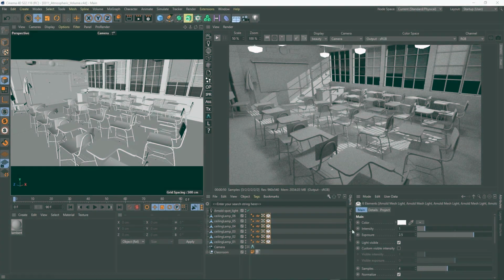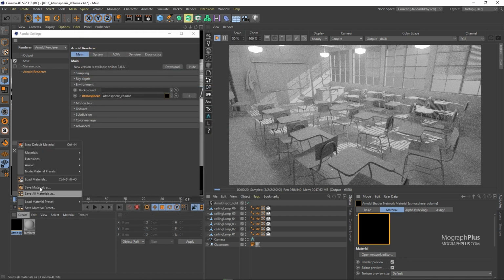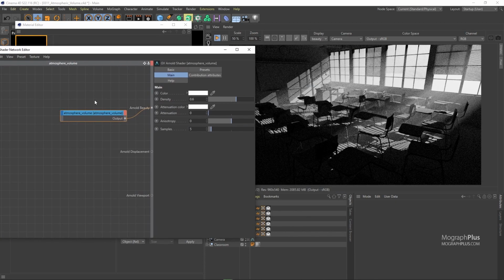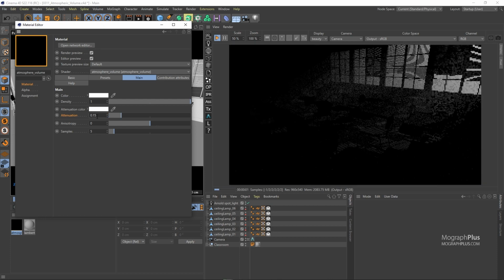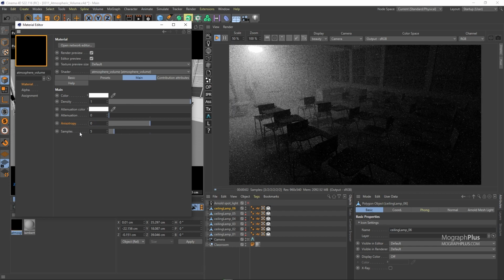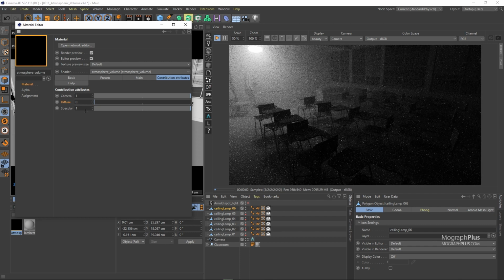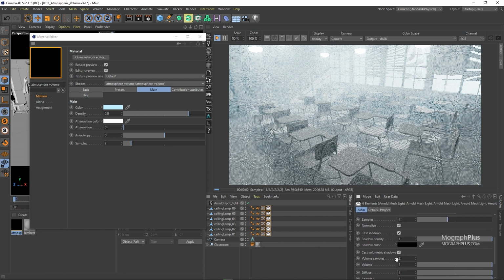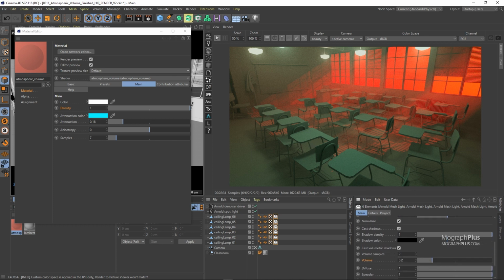0311 Atmosphere Volume